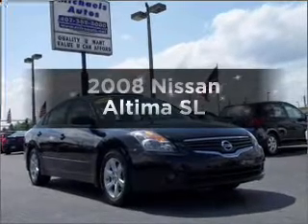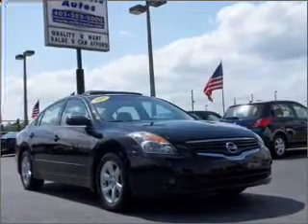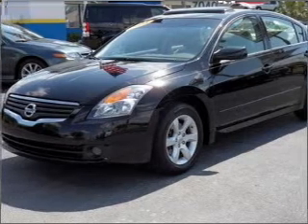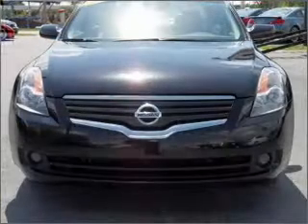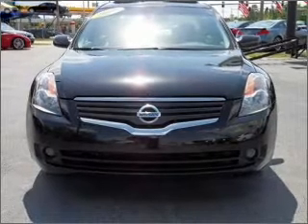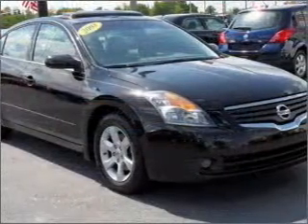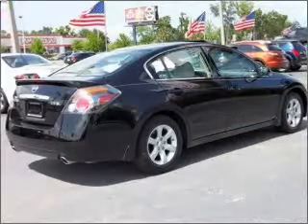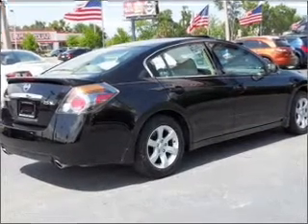2008 Nissan Altima - Orlando FL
Year: 2008
Make: Nissan
Model: Altima
Trim: SL
Engine: 2.5 liter inline 4 cylinder 16 valve
Transmission: 6-Speed Automatic
Color: Super Black
Mileage: 63308
Address:
7040 Colonial Dr